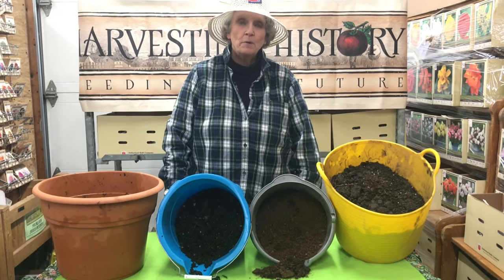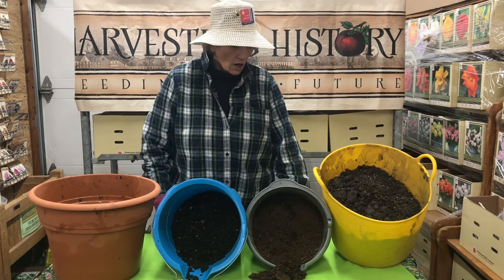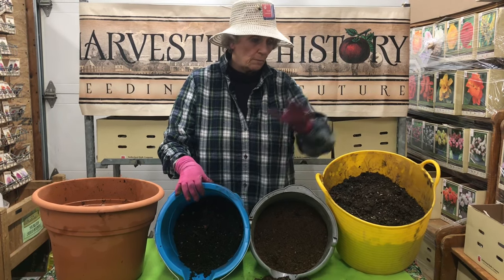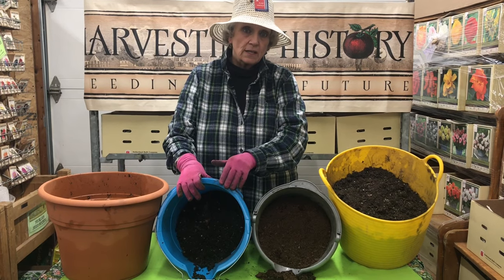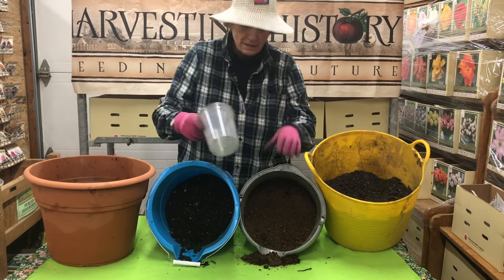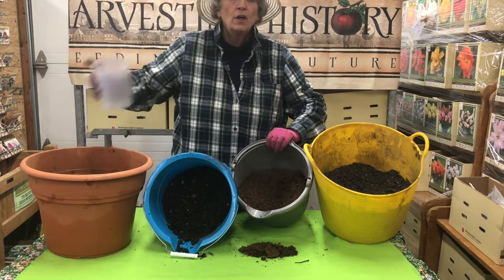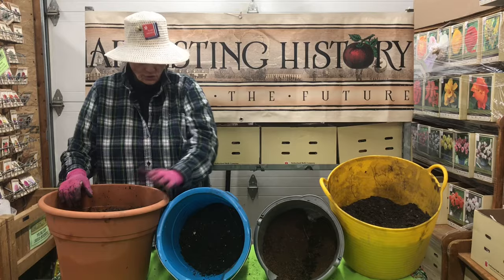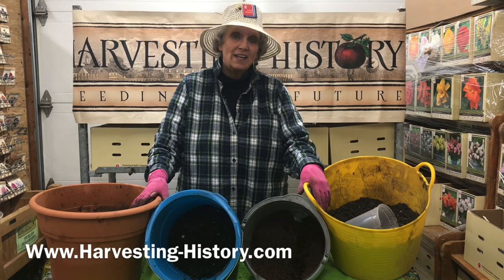The Best Soil Mix for Containers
Brief, but comprehensive tutorial on how to create the very best soil mix for containers